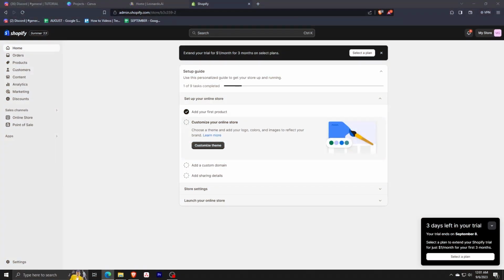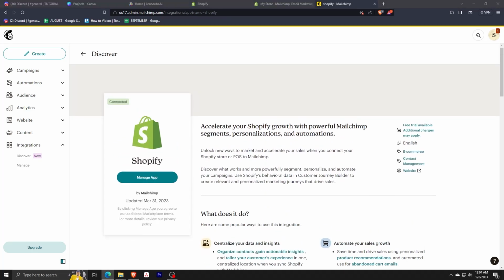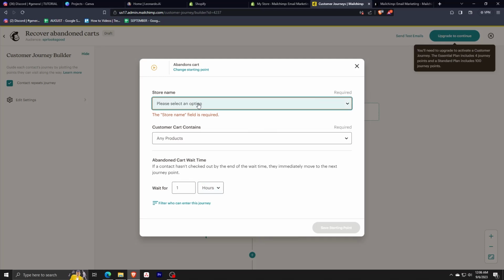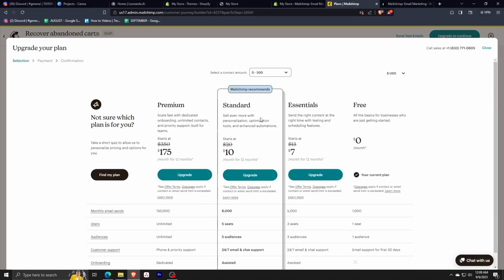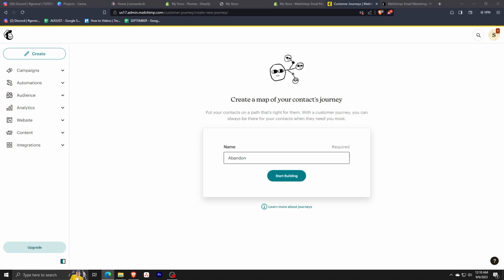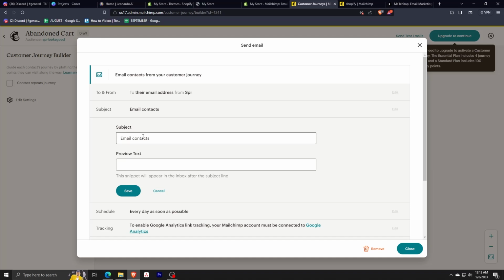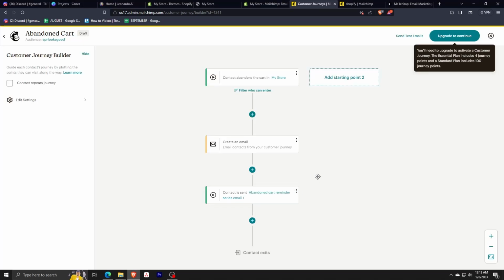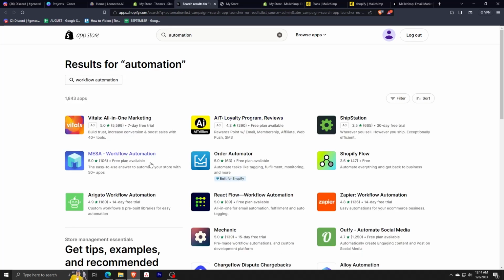How To Do Email Marketing Automation Workflows On Shopify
Welcome to our in-depth tutorial on "How To Do Email Marketing Automation Workflows On Shopify." If you're a Shopify store owner looking to streamline your email marketing efforts and engage your audience effectively, you've come to the right place. This guide will walk you through the process of setting up email marketing automation workflows on your Shopify platform.

-Master the art of email marketing automation on Shopify
-Learn to create and optimize automated email campaigns
-Implement effective email marketing strategies for your Shopify store
-Explore the benefits of marketing automations and their impact
-Get valuable tips and insights on email marketing tools and techniques

In this step-by-step Shopify tutorial, we'll guide you through the entire process of setting up email marketing automation workflows. Whether you're a beginner or looking to enhance your email marketing strategy, this tutorial will equip you with the knowledge and tools to engage your customers effectively.

Unlock the potential of email marketing automation and discover how it can help you boost sales, reduce cart abandonment, and build lasting customer relationships.

If you're eager to implement email marketing automation on your Shopify store, don't miss this opportunity to learn from the experts. Join us on this journey of optimizing your email marketing strategy with automation.